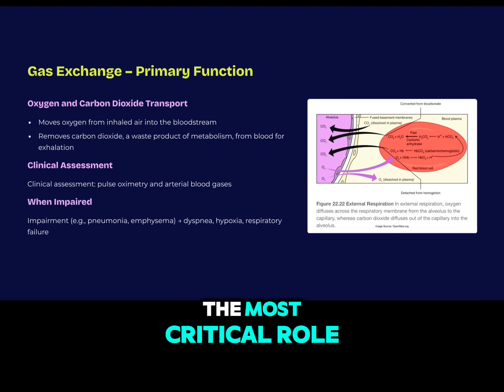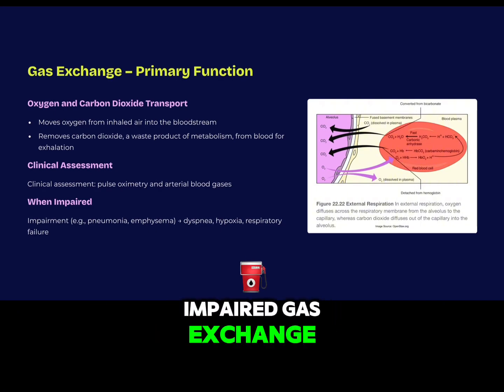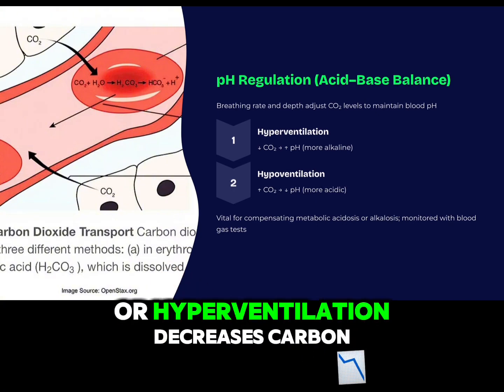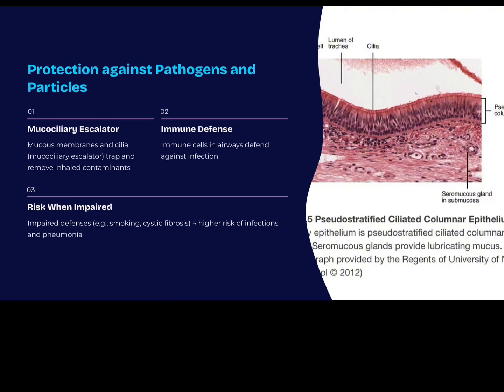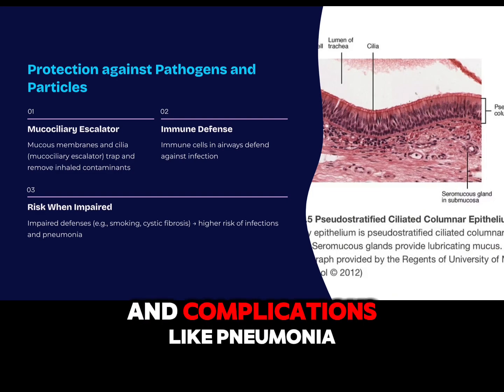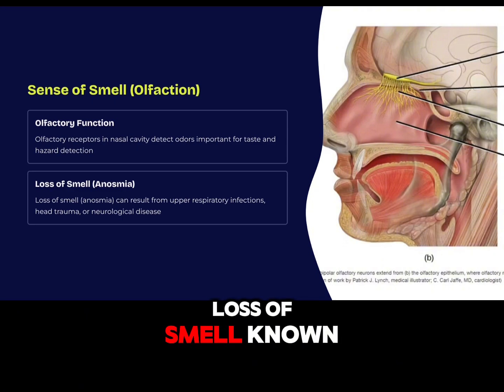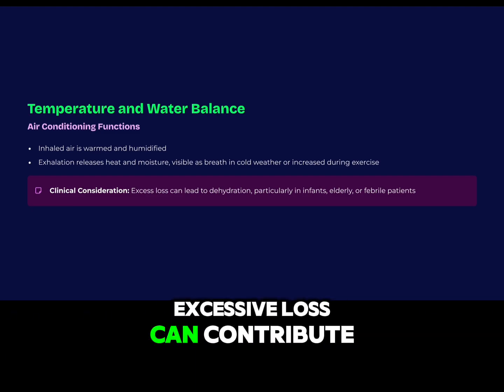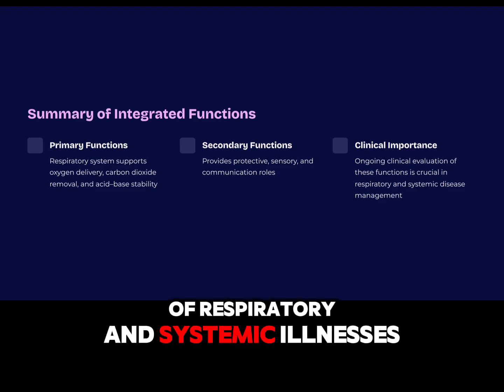Functions of the Respiratory System